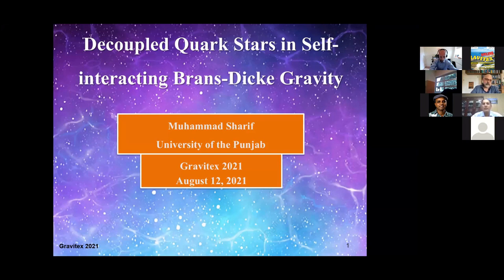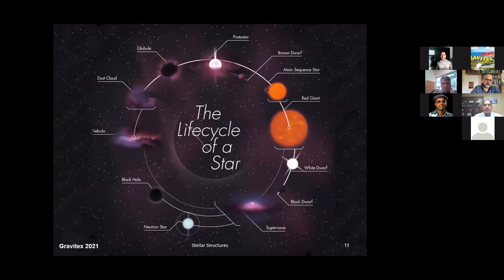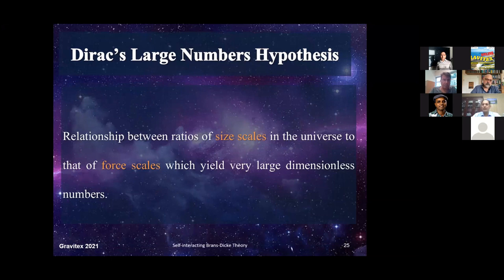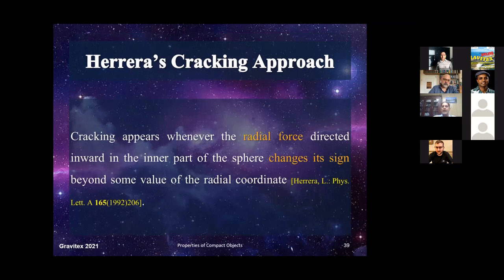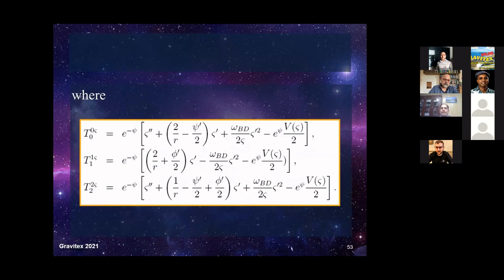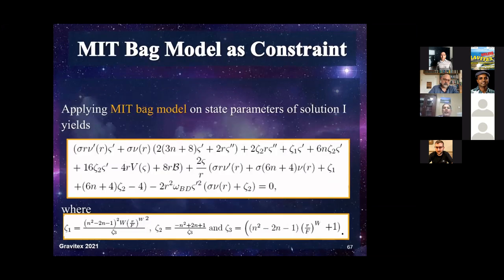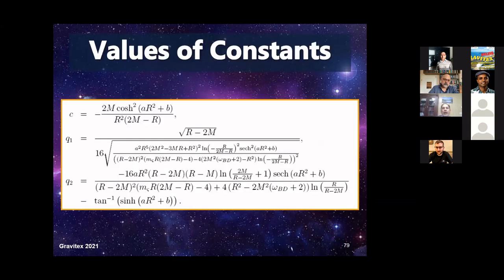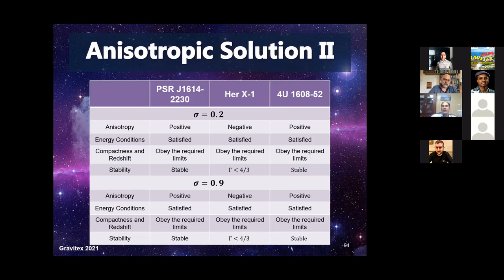Gravitex 2021 Muhammad Sharif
Gravitex 2021 Conference Muhammad Sharif